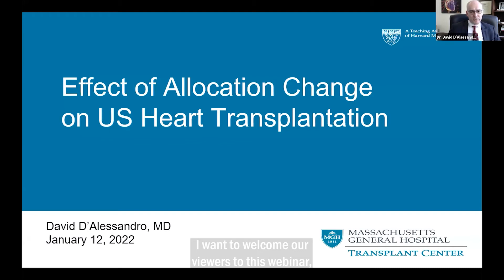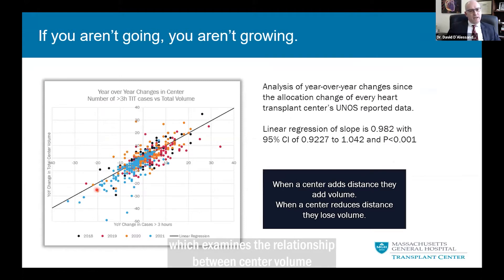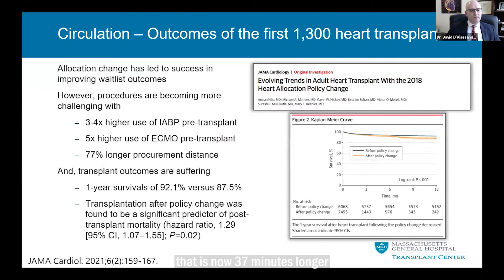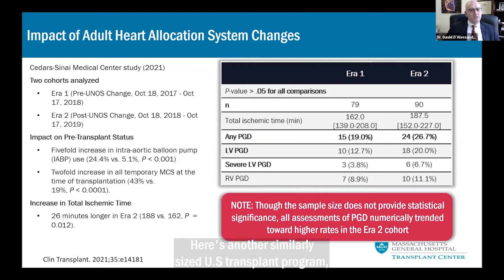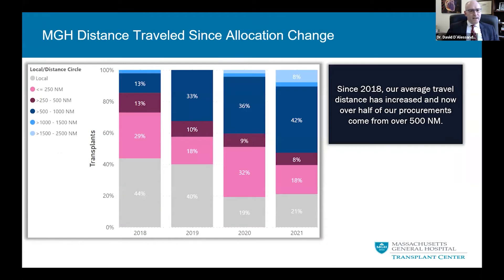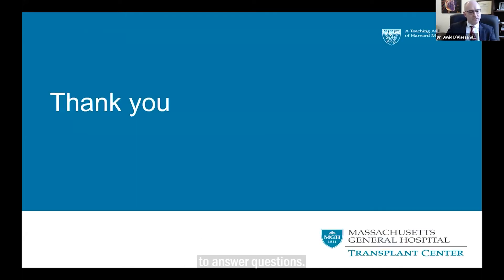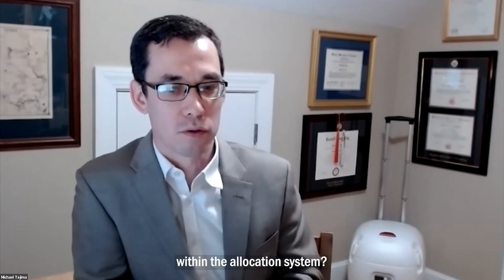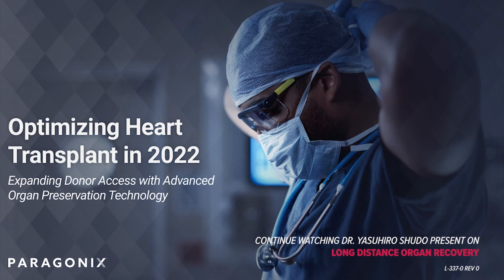The Changing Donor Heart Landscape - Dr. David D'Alessandro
Exploring the clinical impact of the donor organ allocation policy change. Review of recently published clinical data on the impact of this policy change on ischemic times and clinical outcomes.

Presented on January 12, 2022 by Dr. David D'Alessandro, Surgical Director, Heart Transplantation and Ventricular Assist Devices, Massachusetts General Hospital.